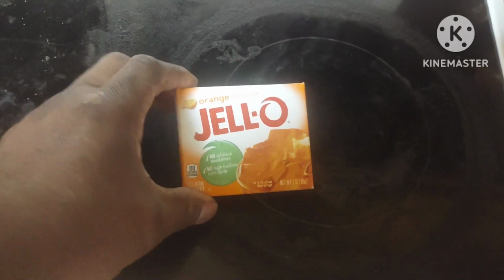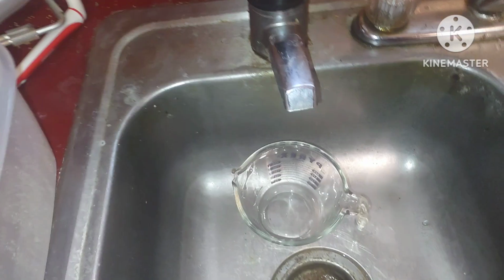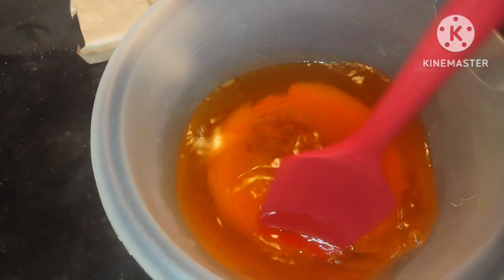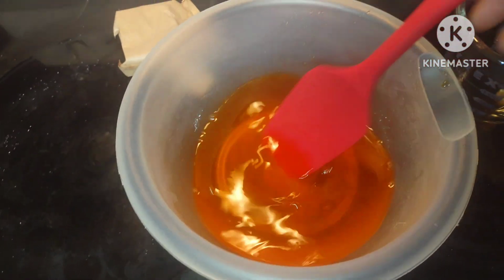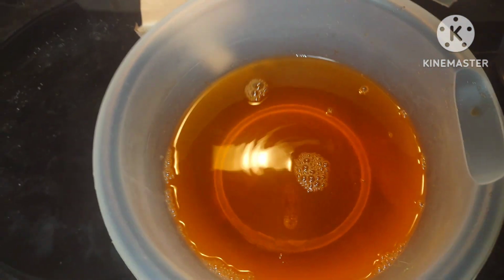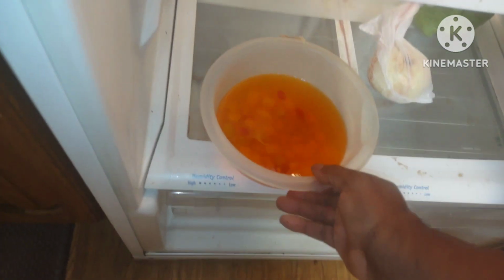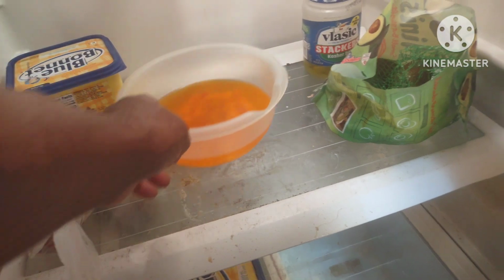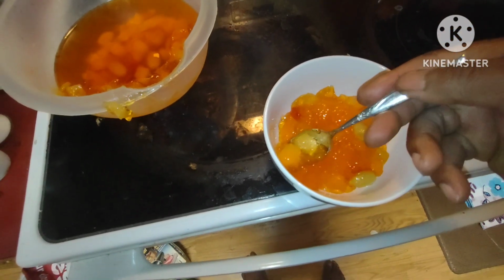Let's Make Some Jello!😄